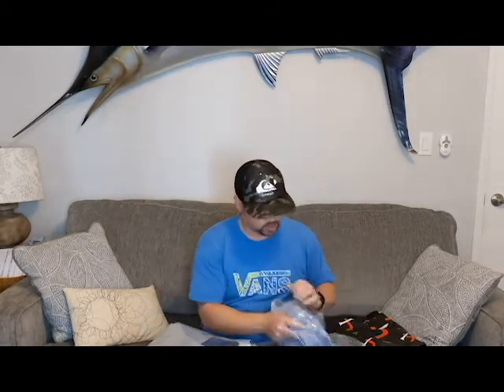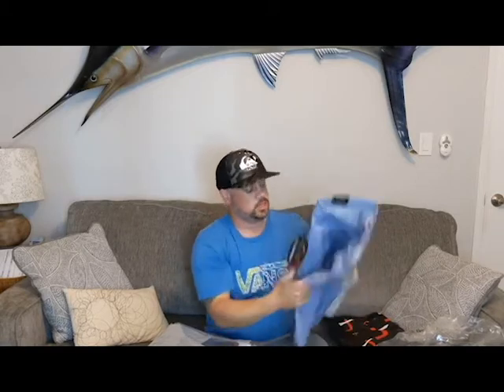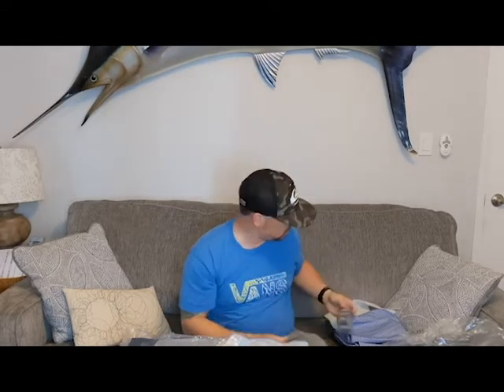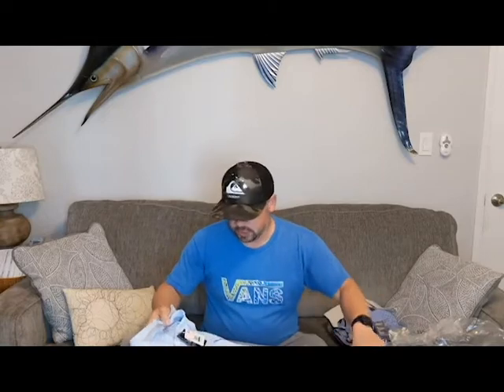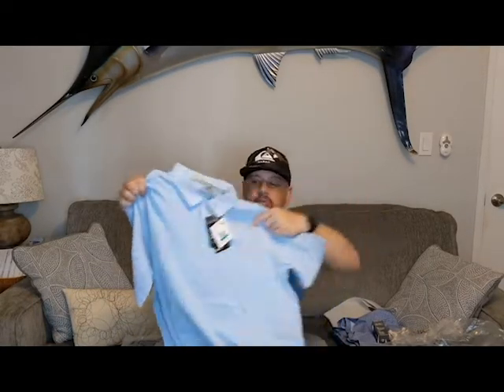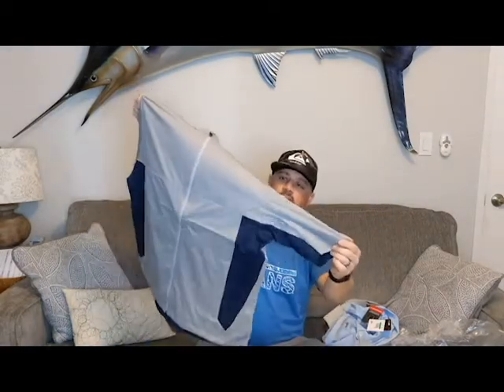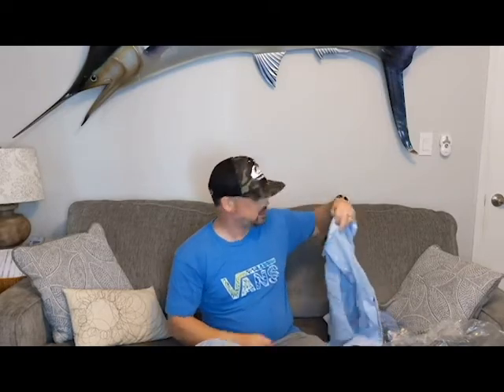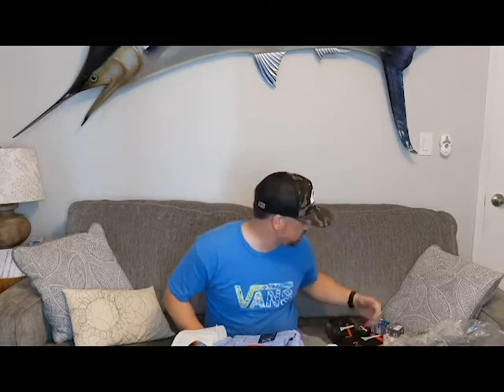Short Par 4 -- March 2021 Unboxing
West Coast version of this month's Short Par 4 golf clothing bag. Short Par 4 offers a golf clothes subscription service in which you're geared up every month with everything you need to hit the course in style. Various subscription options and styles.

This is the Executive Athletic Style package. $99.95 per month.
Fairway package is $55.90 per month. Pause or cancel anytime.

In this bag:
Greg Norman Weather Knit Rain Jacket - retail $95.95
Puma Drycell Verticals Polo - retail $65.00
Greg Norman PlayDry ML75 Shorts - retail $75.95
2021 Taylormade TP5 SP4 Logo Golf Balls (sleeve of 3) - retail ~$15.00
SP4 Tees - retail ~$5.00

PAID -- $99.95